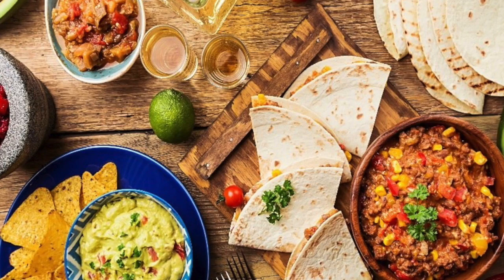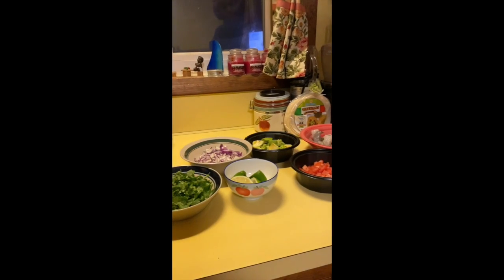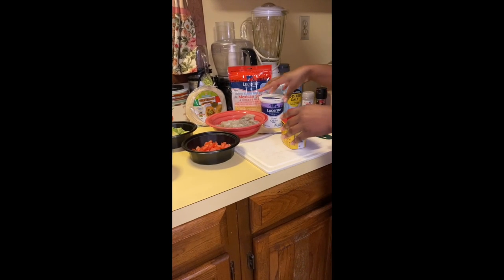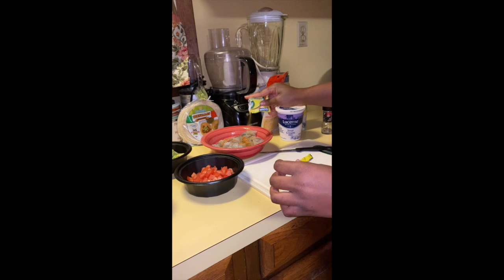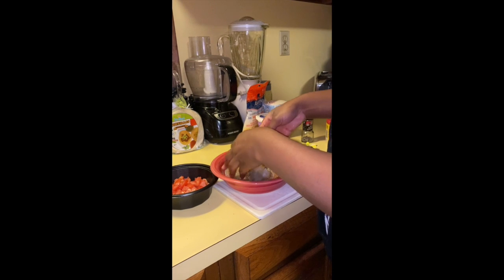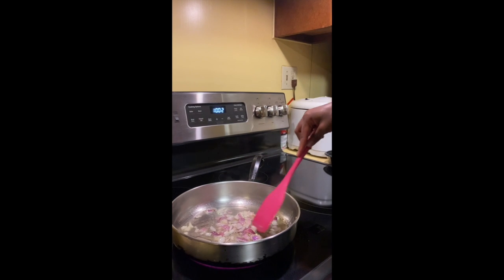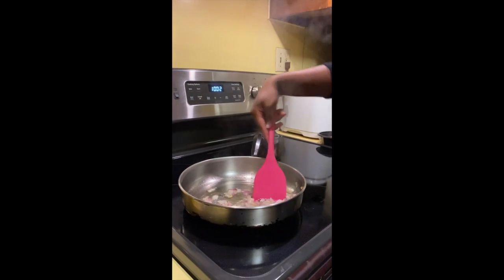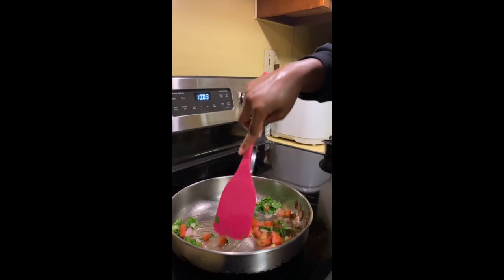WRT 104 Maker Badger Procedural Video